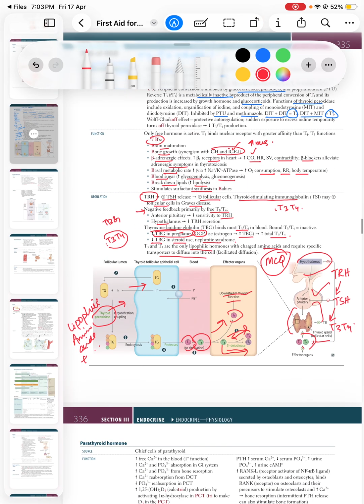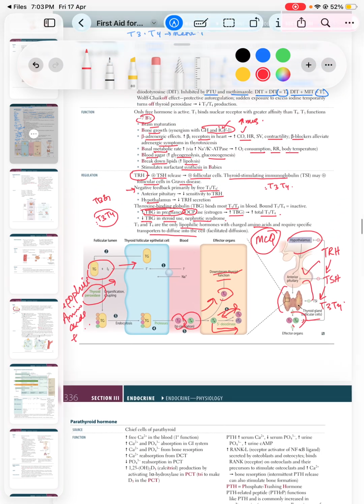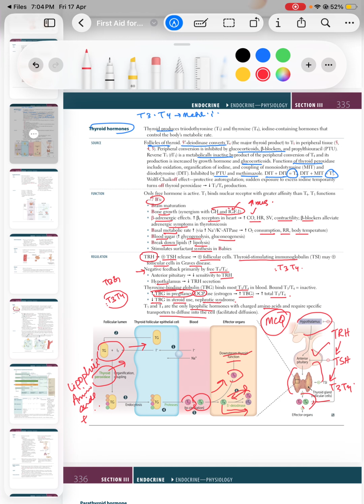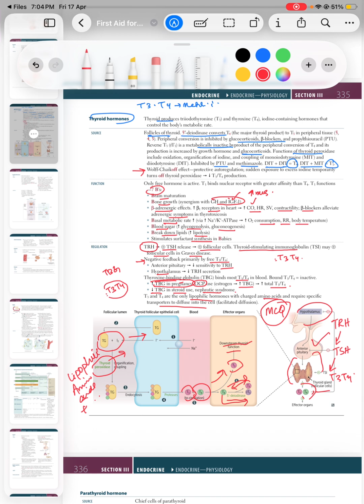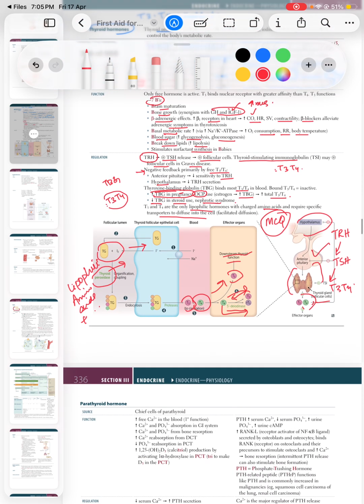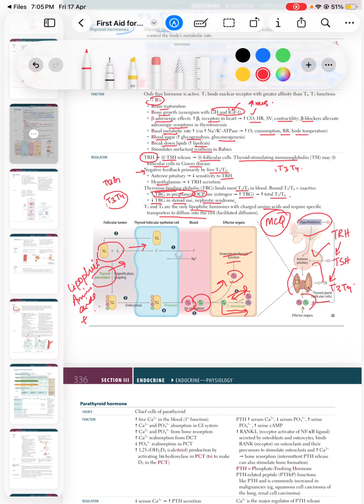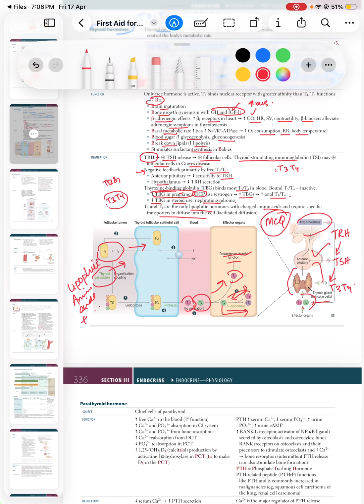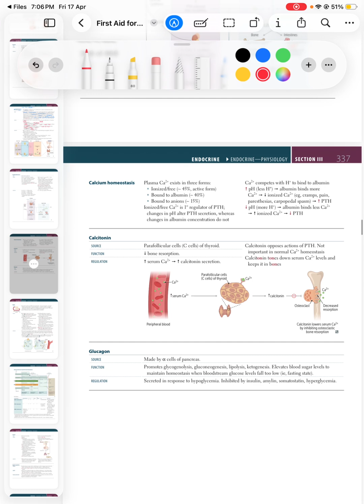USMLE First Aid | Thyroid Hormones Part 2 | Endocrinology | High-Yield Concepts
Continuing our discussion of thyroid hormones, this lecture covers the next important concepts from First Aid for the USMLE Step 1.

We explain the key points of thyroid hormone physiology in a simple and structured way, helping you understand the concepts and remember the high-yield details for exams.

Topics covered:
- Thyroid hormone physiology – Part 2
- Important mechanisms and concepts
- Regulation and effects of thyroid hormones
- High-yield points from First Aid
- Important concepts for USMLE Step 1

This lecture is useful for MBBS students, medical graduates, and USMLE aspirants preparing endocrinology.